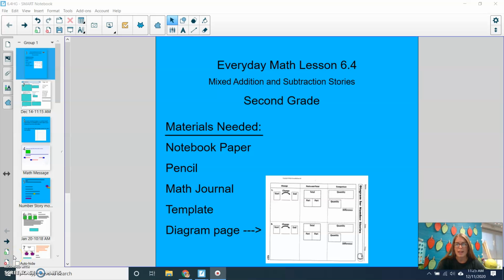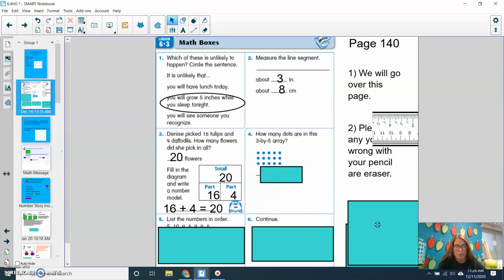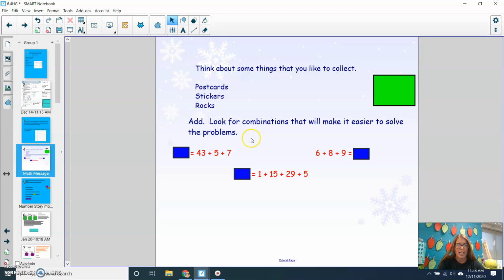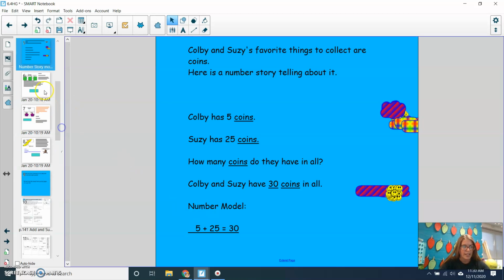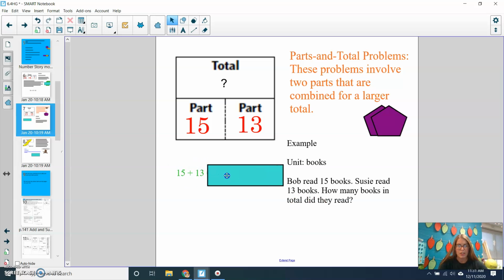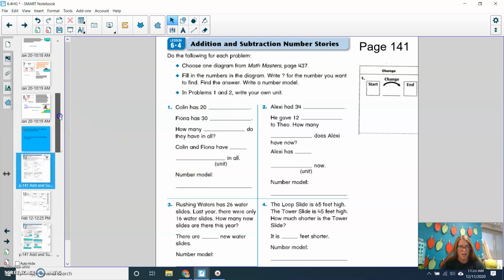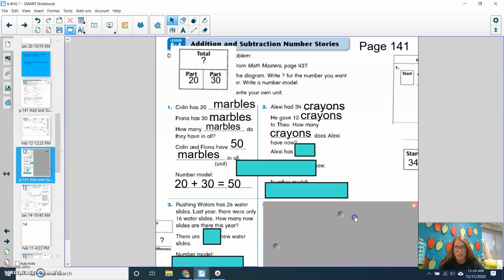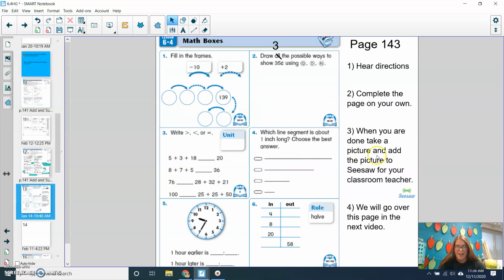6.4 Everyday Math Second Grade